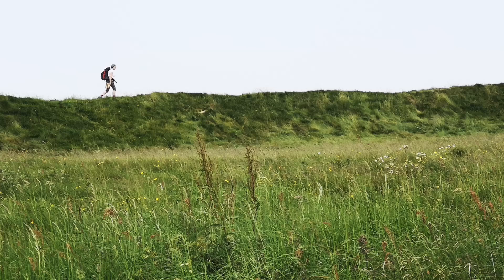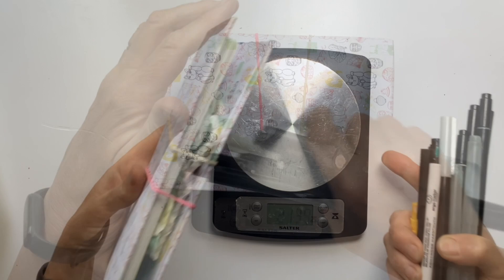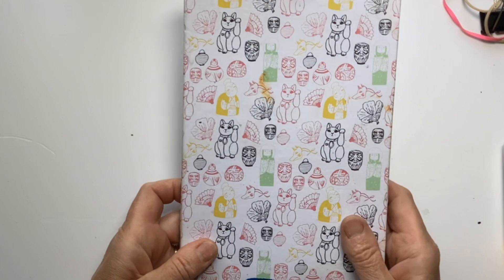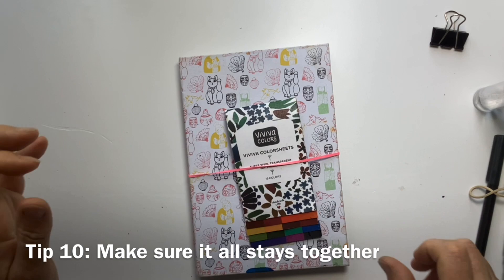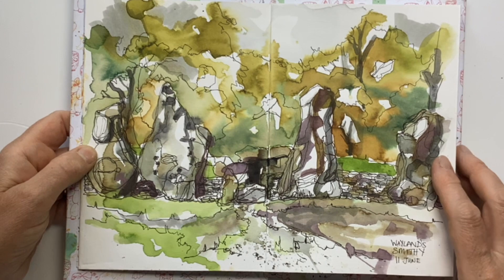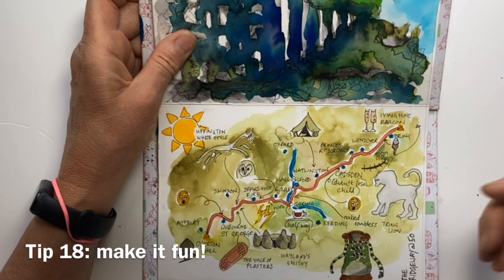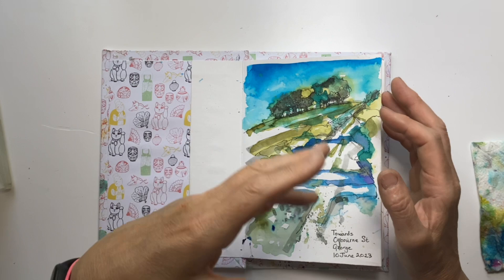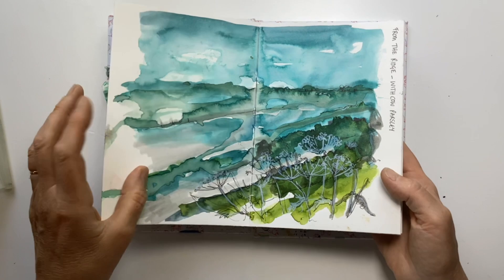Tips for hiking sketching - sketching The Ridgeway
Taking your sketching kit on holiday is relatively straight forward, but what if you are hiking long distance where every gram counts? What if you are out walking for a day and only have limited space? Do you have to leave your sketch book at home and rely on photos? Of course not! I have just completed my first multi day hike - 95 miles / 142 kms along The Ridgeway, which is an ancient chalk path across the west and south of England. Not only did I learn about the pain of blisters, but I learnt a lot about sketching while hiking.

In this film, I'll share what materials I took (and what I should have left at home), tips for capturing your walk, and do my best to encourage you to pack a sketch kit, along with your thick socks and water bottle.

If you want to read more about our adventures, my sister kept a brilliant blog and you can find it here:

I took:
Homemade concertina sketchbook
Bulldog clip
Elastic bands
Dual tip watercolour pens in greys
Fineliners (Microns) (too many)
Waterbrush (I had two, one was enough)
Viviva Colorsheets
Kitchen towel - one piece
Water spray (not needed)
White paint marker (shouldn't have bothered)
All in a plastic bag to keep them dry.

These are the other films I mention. The Viviva Colorsheet review will not be available until 2 July 2023:

If you are looking for more in depth training I have a comprehensive line and wash course over which will take you through all sorts of pens, inks and techniques.

Finally if you would like to join in the discussion my friendly Facebook group is

It would be good to see you there.